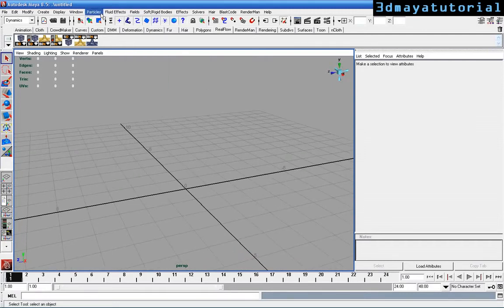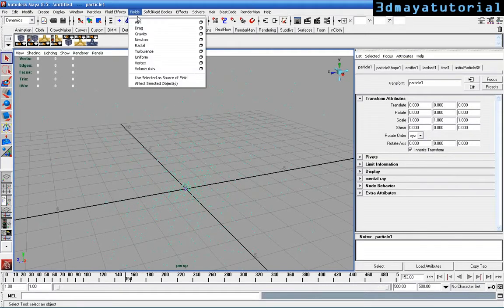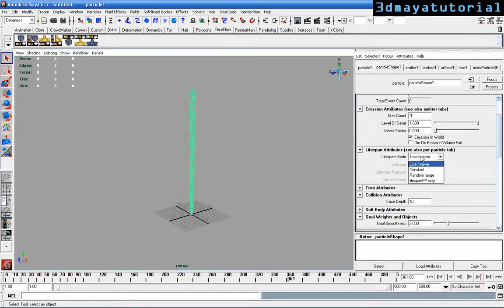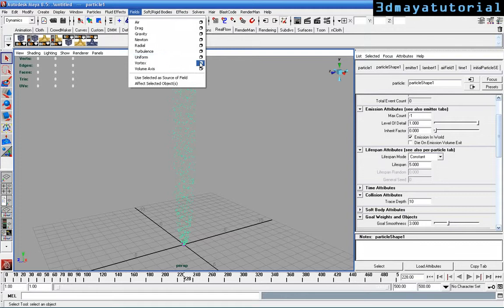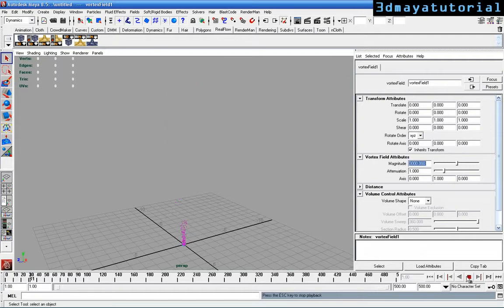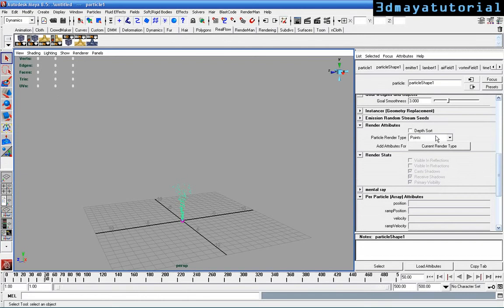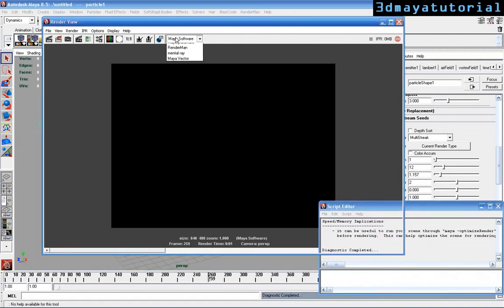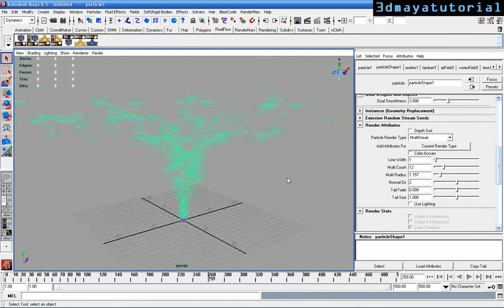Maya Tornado Tutorial.mp4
In this video tutorial, learn how to create an awesome tornado scene using Maya particles in just 3 minutes.